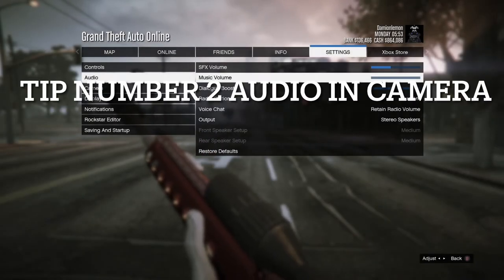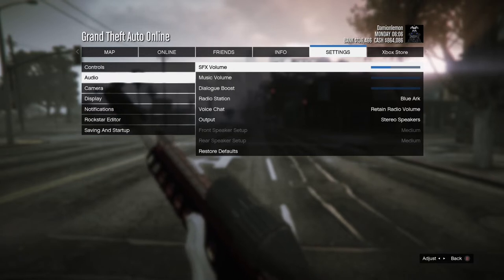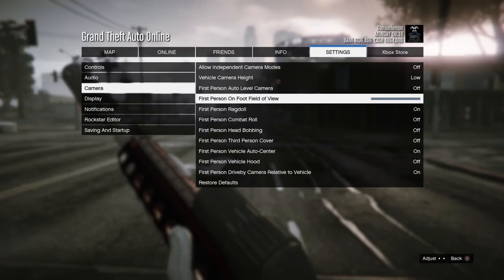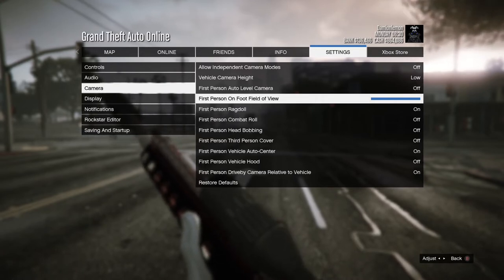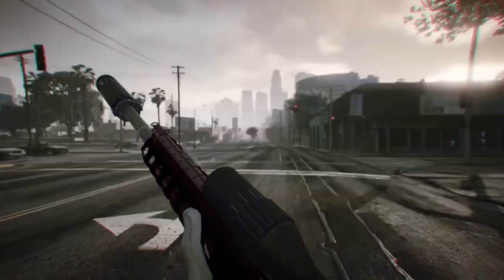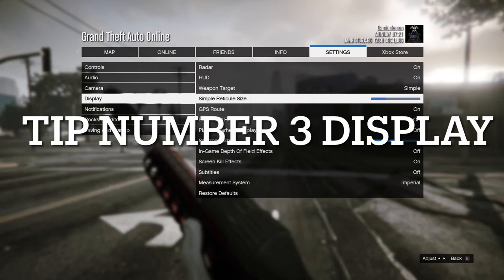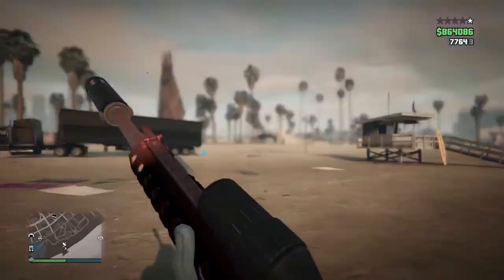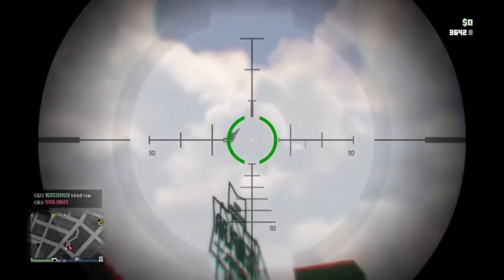HOW TO PLAY CLAW IN THIS IS THE BEST LOW SETTINGS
HELLO YOU GUYS IM BACK WITH ANOTHER VIDEO 🔥🔥 IN TODAYS VIDEO I GO OVER MY SETTINGS IN TIPS 🚨🚨 TOTAL TIPS ARE FIVE 🔥 IN I REALLY WANNA APPRECIATE YOU GUYS SO MUCH WE TOUCHED 1k VIEWS 🔥🔥🖤🖤 IN IM NOT DOING THIS FOR VIEWS IM TRYING TO HELP PEOPLE OUT WITH PVP FIGHTING BECAUSE I KNOW PEOPLE STILL STRUGGLING IN SOMETIMES I STRUGGLE 💯 BUT WE GO GET BETTER AS WE GO ALONG 💯🙏🏾🙏🏾 I BOPE YOU GUYS ENJOY TODAYS VIDEO LOVE YOU GUYS HAVE AH BLESSED DAY 🙏🏾